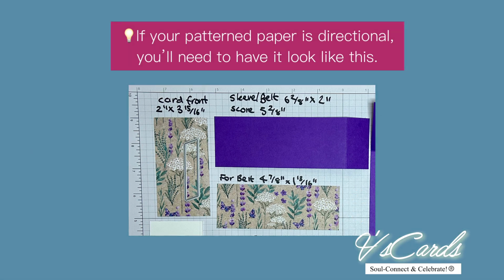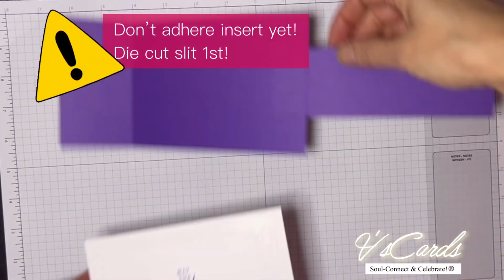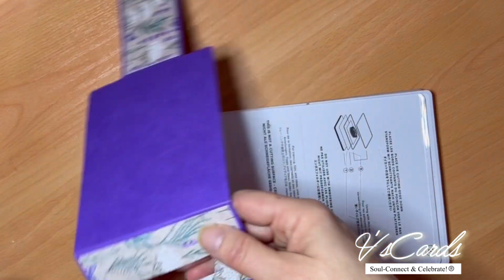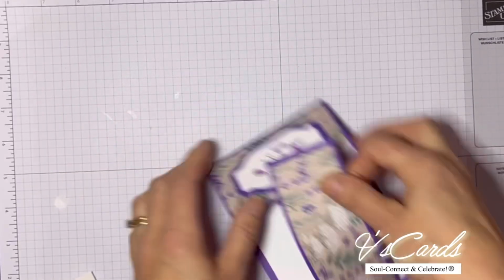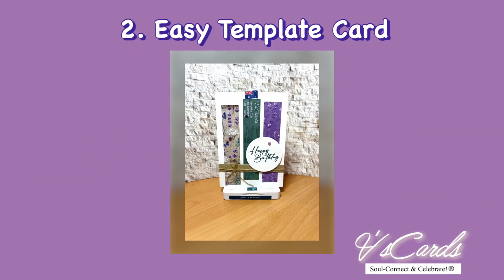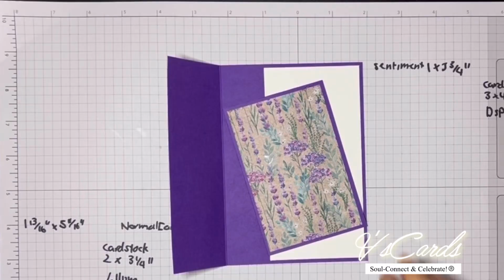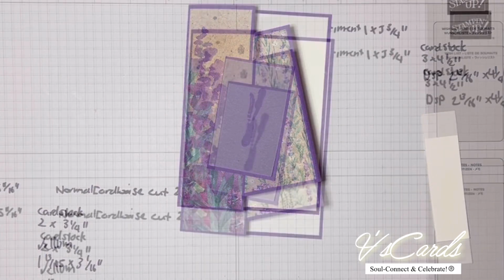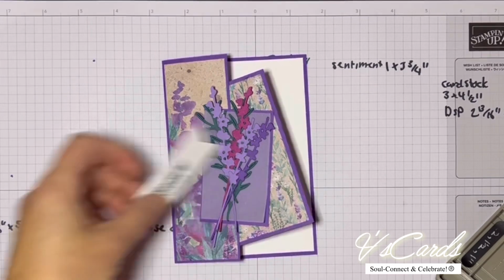Quick Funfolds & Easy Card Template Tutorial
Watch as l reveal how I CASED a simple Template AND crafted 2 other Funfold Cards!  This 7min video tutorial is jam packed with Tips & Tricks to help you make awesome cards!!!

3. Easy Angle Funfold Card
😊Did you know you can Copy my Product Lists to your Shopping Cart?

😊 Please leave your questions and or share with us how you were inspired by the video in the Comments below. How did you find this video helpful? What new thing/s did you learn? What would you like to learn next?

😊 Please share this FREE video tutorial link with your crafty friends/family/colleagues/neighbours. You never know who else I can inspire!

😊 If you are in Melbourne come join my in-house Papercraft Classes or book a Workshop & share some crafty fun with your friends/family/colleagues & I'll come to you.

*in some cases there may be products shown in this video which are no longer current, Stampin' Up!(r) have a vast collection of fabulous products you can use instead. I invite you to check out what they have to offer in my online store.

Thank you for shopping with Veronika Cuic; Your support is much appreciated.